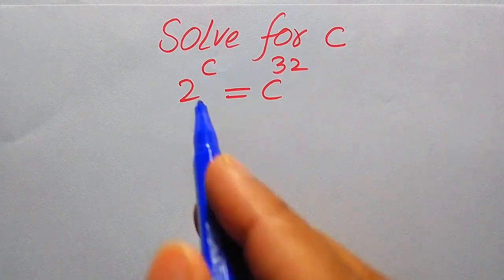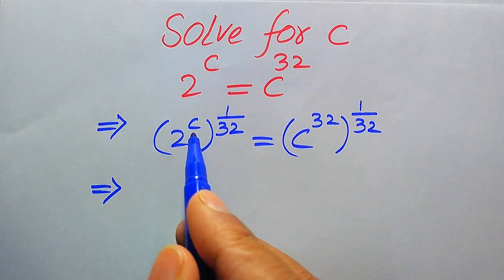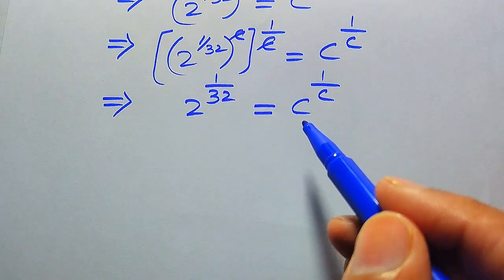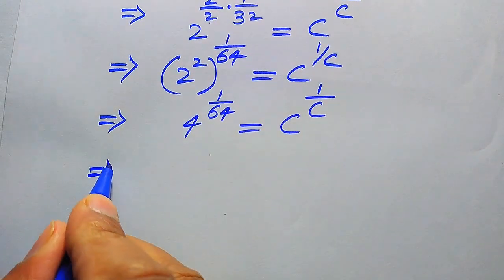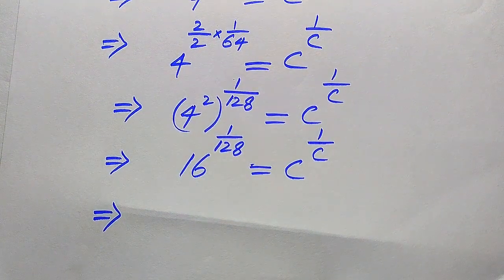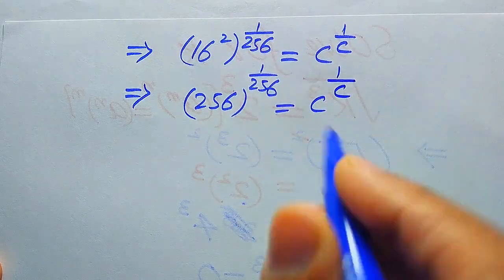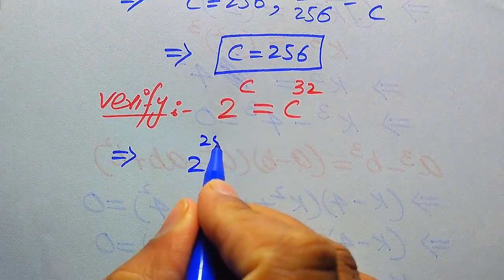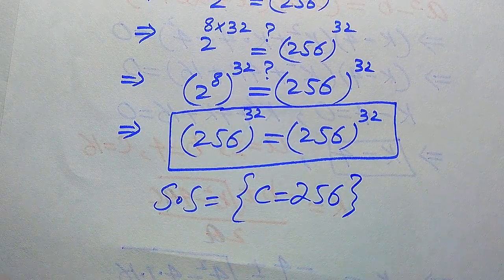Only 10% Students Solve this exponential math olympiad question | 2^C =C^32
Hello everyone ,Welcome to Math Olympiad. In this video , I will solve a wonderful exponential maths olympiad question. Find the value of k?